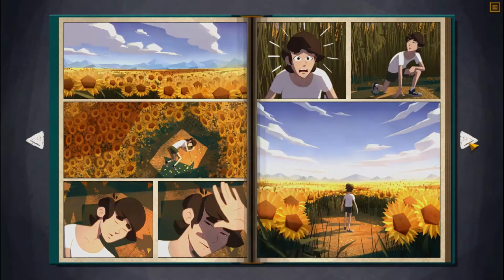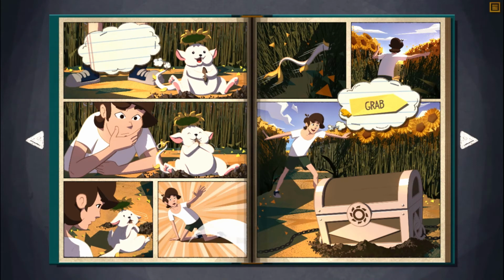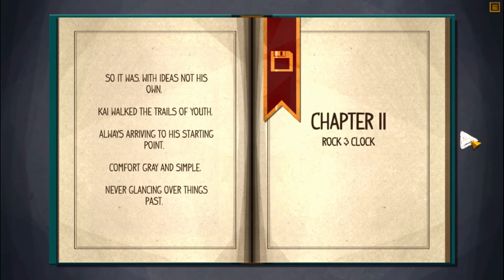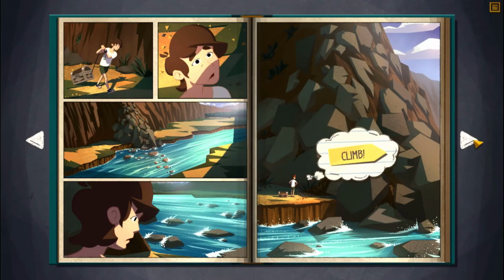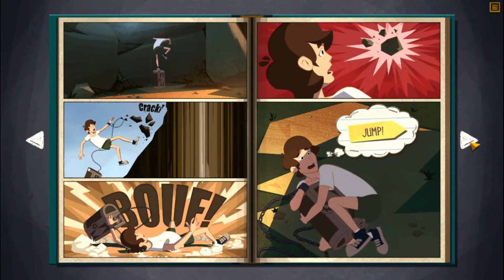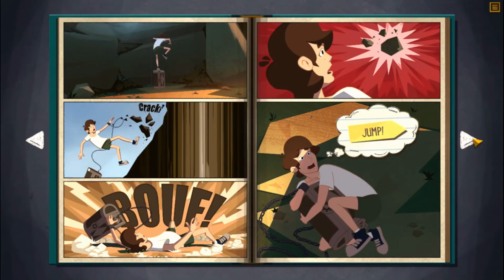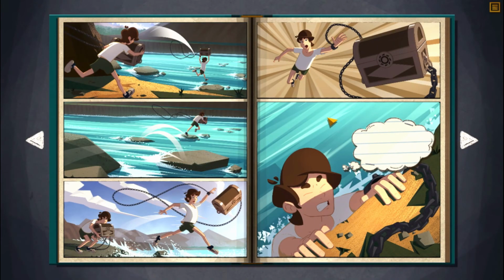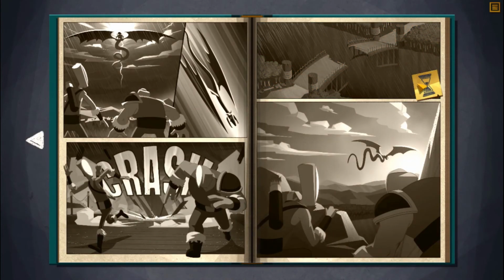Fate of Kai Introduction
It is so hard to find good puzzle games. They are usually either way too casual or really hard to solve even with the hints that the game gives you.
But there is one game that really makes you think out of the box.
Welcome to this review of Fate of Kai.

Special upload today! Don't worry Friday uploads are still coming.

Yes, your Grace Walkthrough